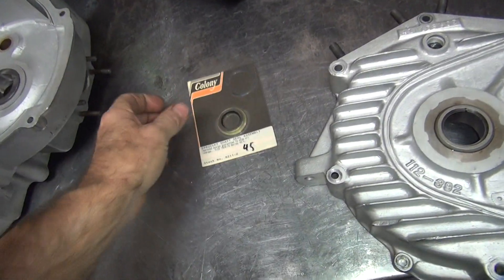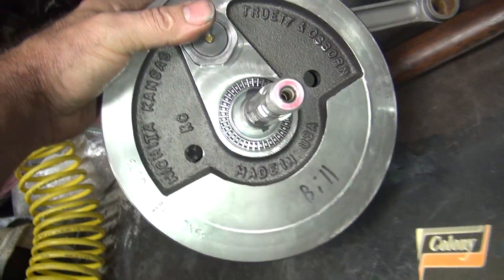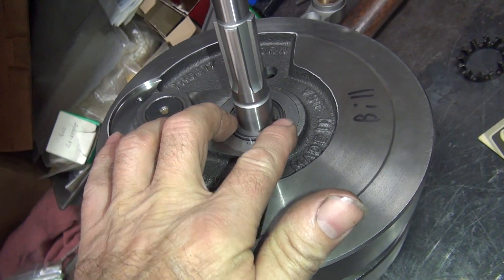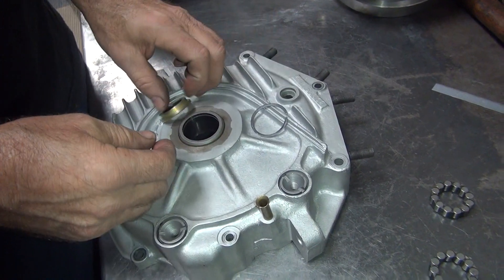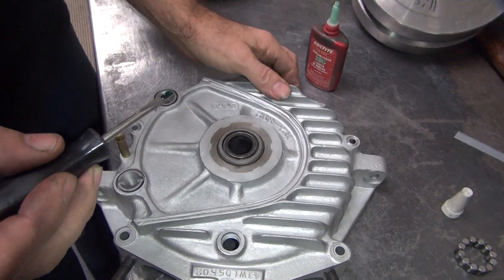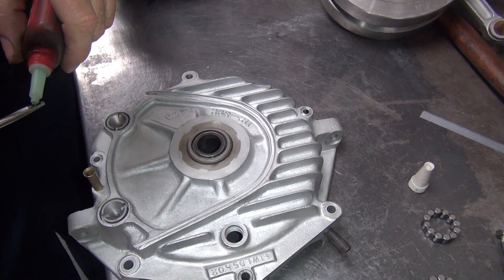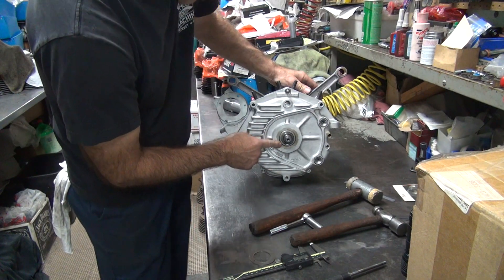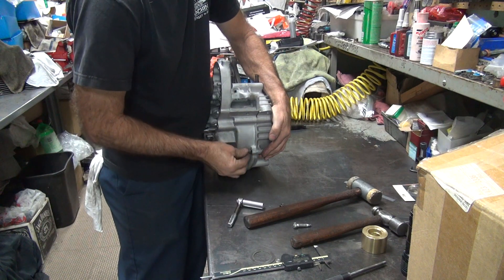1941 wld 45 56ci stroker #169 flathead motor build 4-5/8 in harley wl by tatro machine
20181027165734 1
1941 wld 45 56ci stroker #169 flathead motor build 4-5/8 in harley wl by tatro machine